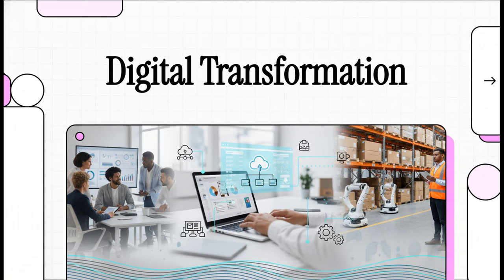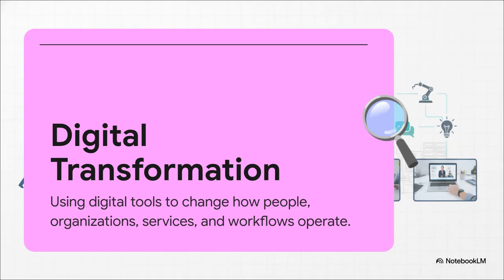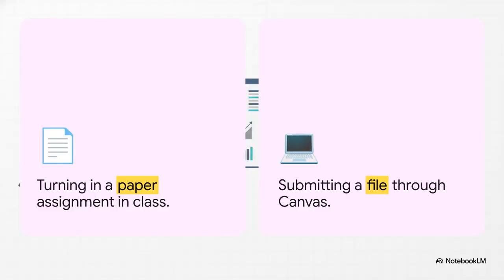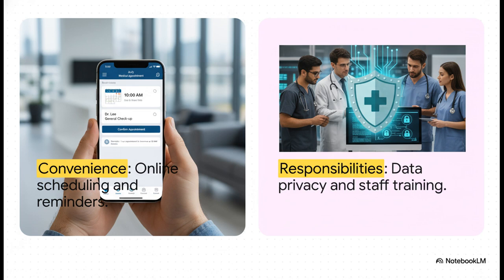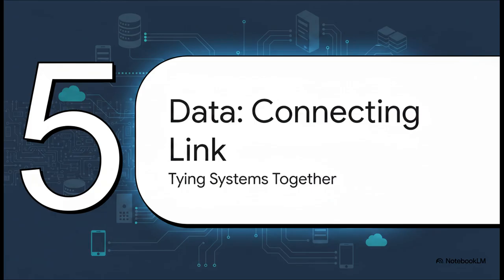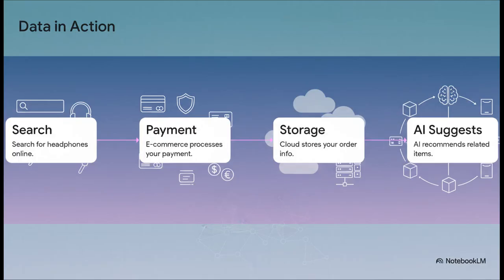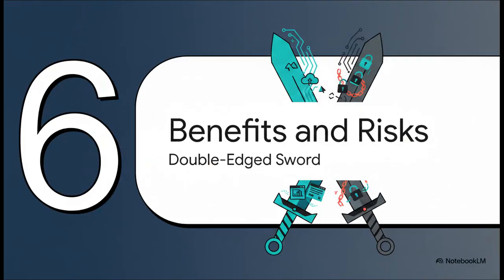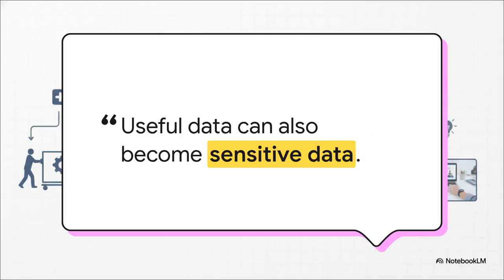What Digital Transformation Means and Why It Matters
Let’s demystify one of the most critical trends in the modern economy! In this video, we break down what "Digital Transformation" actually means and why it is absolutely vital for long-term organizational success. Digital transformation isn't just about replacing paper with digital files or buying new software; it represents a fundamental shift in how businesses, educational institutions, and professionals leverage technology to deliver value, optimize operations, and adapt to changing environments. We will explore how to embrace this mindset to stay competitive, efficient, and forward-thinking.

📌 What you'll learn:

The true definition of digital transformation beyond simple digitization
Why legacy systems fail to meet modern demands and how updating them unlocks efficiency
Real-world examples of how digital-first strategies redefine customer and user experiences